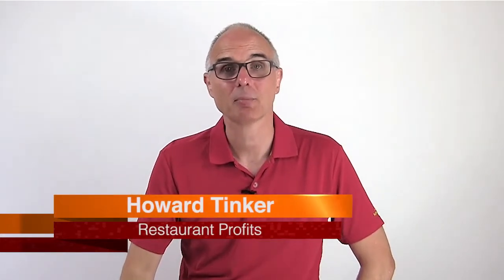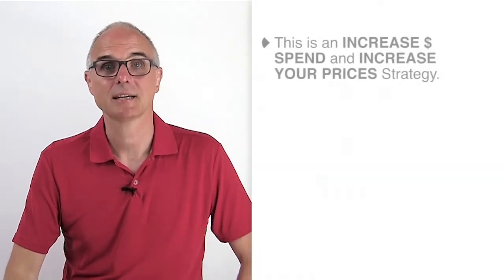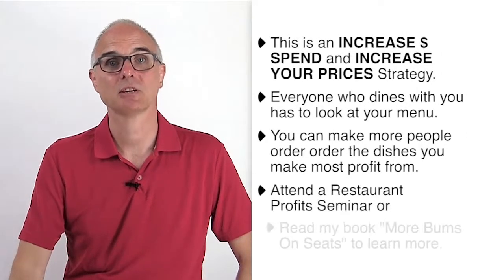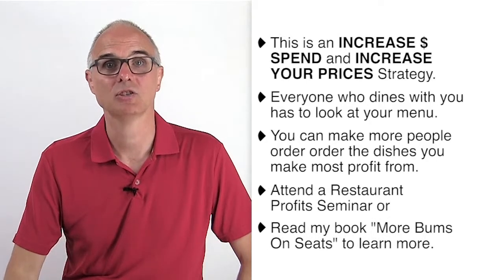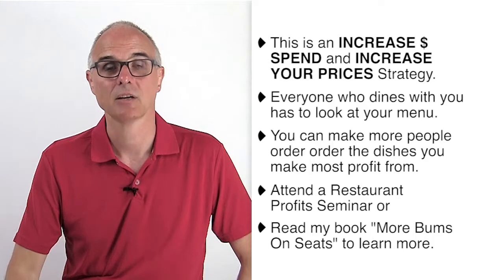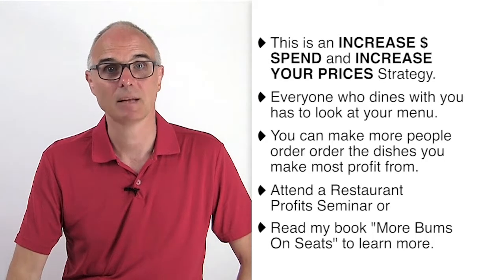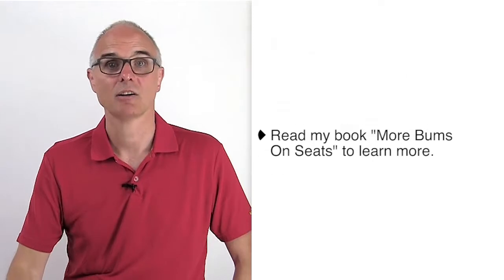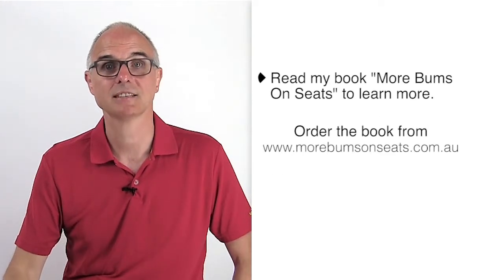How to use your MENU as a sales tool?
Restaurant Marketing - Your Menu is a Sales Tool

talks about a marketing tip for your business.

Using your Menu as a Sales Tool, is a great idea for you to try in your restaurant or cafe..

This restaurant marketing strategy can be done in a simple manner, or a complex but effective one. Doing this actually draws customers in and makes them want to visit your restaurant. Howard Tinker from Restaurant Profits will help you grow your restaurant business and improve on the different strategies for your restaurant marketing. Learn how to earn more and promote your restaurant, by learning from Restaurant Profits.